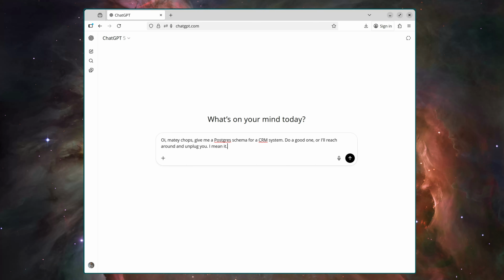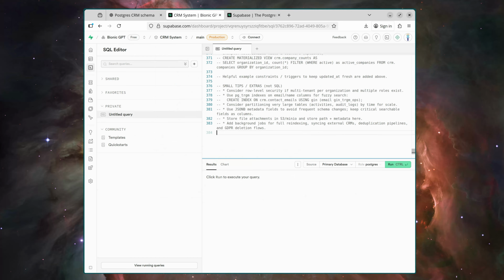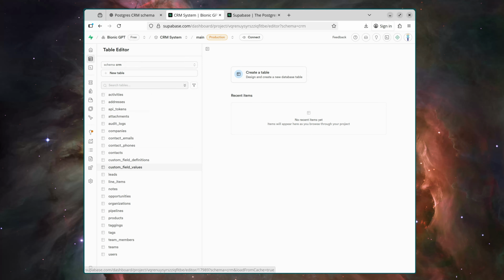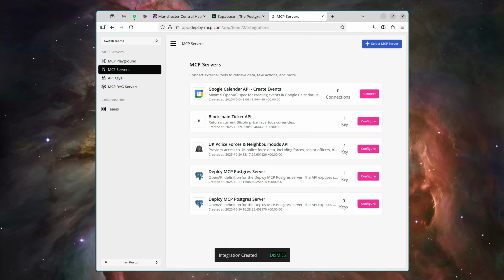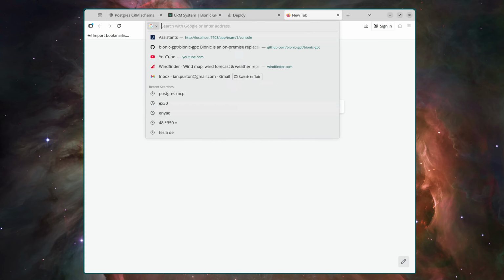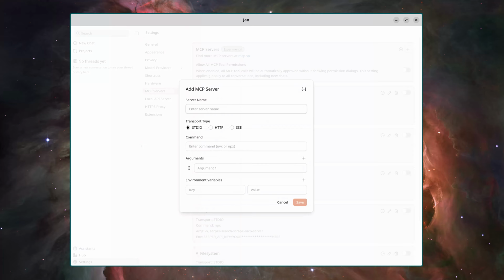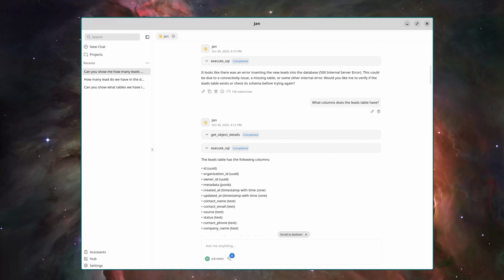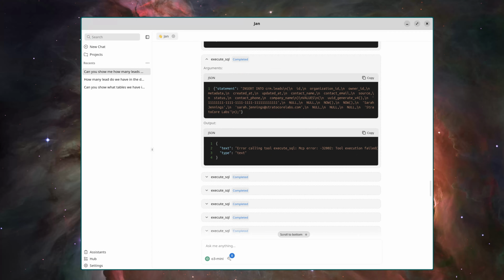Using a Postgres MCP Server